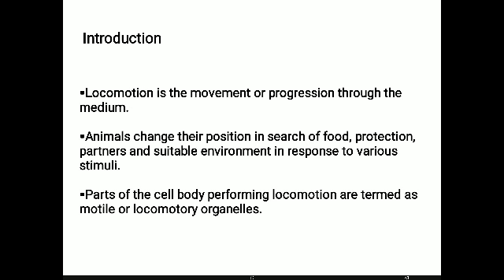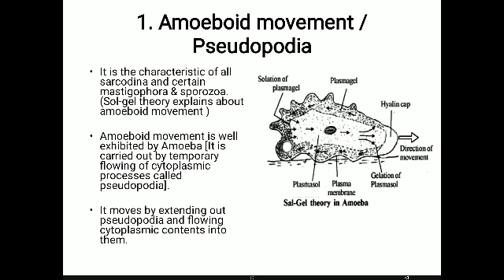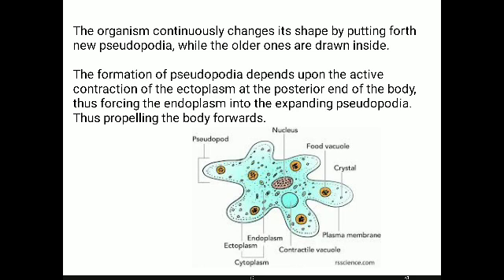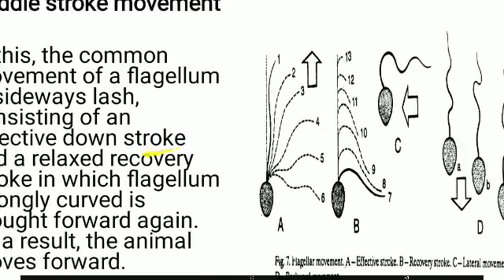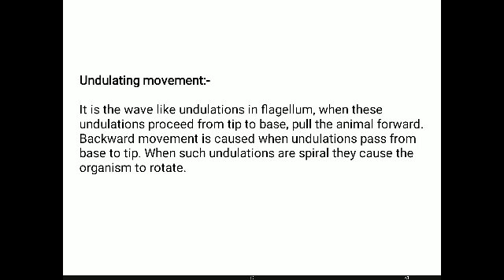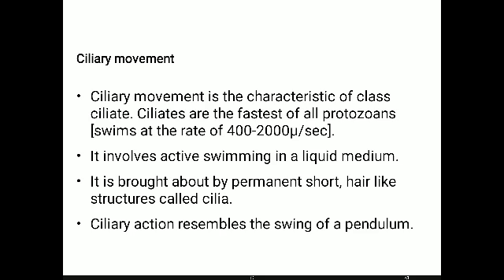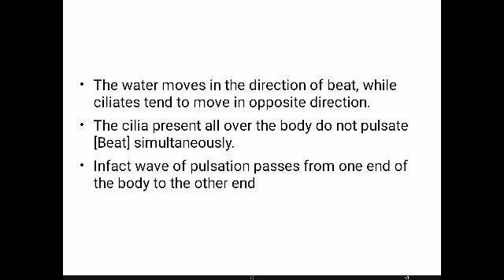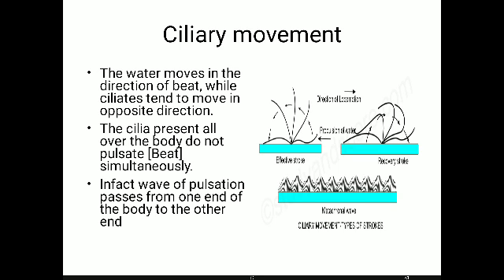Phylum Protozoa: Session 04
Phylum Protozoa: Locomotion in Protozoa.